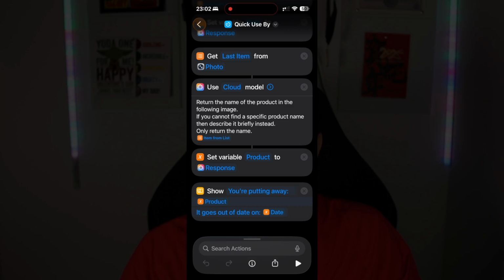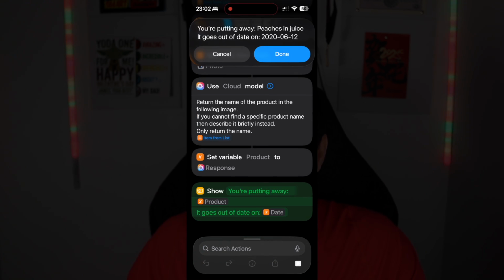iOS 26 Shortcuts Just Got WAY Smarter! 🤯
Exploring the new "Siri use model" action in iOS26! This update allows for some interesting AI automation directly on your iPhone. You can even use third-party services like chat GPT.